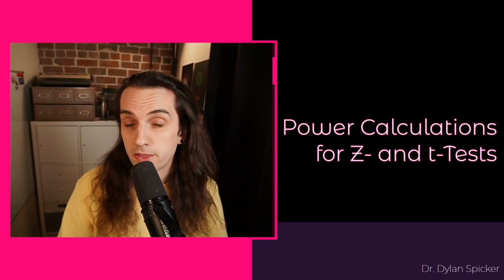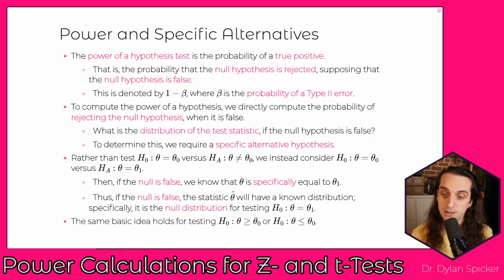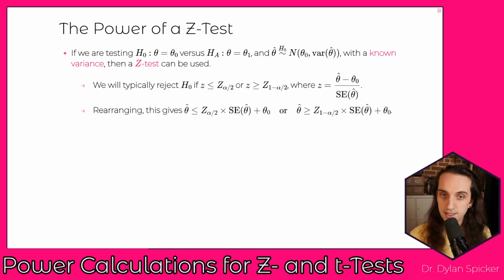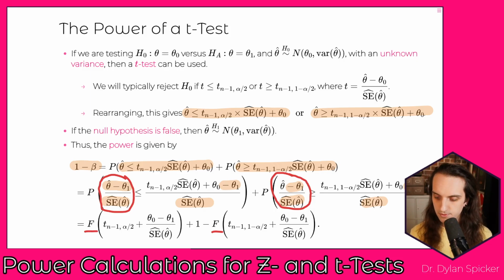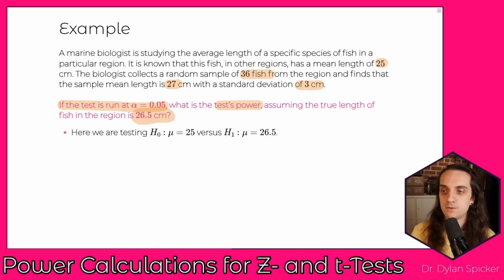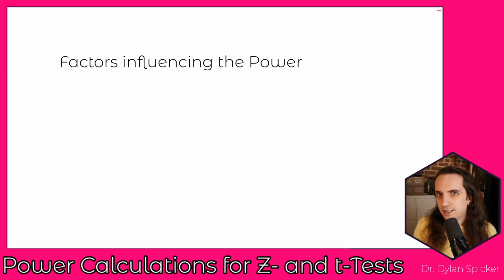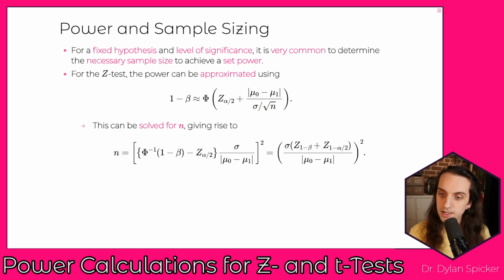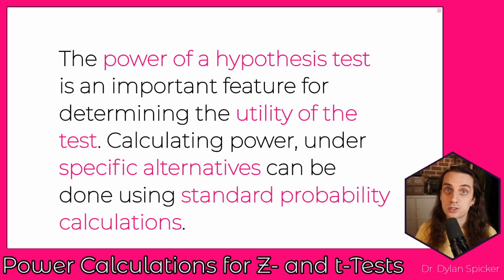Power Calculations for Z- and t-Tests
In the video, we define the power of a hypothesis test, and we discuss how the power of a hypothesis test can be calculated, given a fixed alternative, using either a t-test or a Z-test.  The power of a test is a critical measure of the performance of the test. We further illustrate how the power of the test can be used to inform sample size calculations.